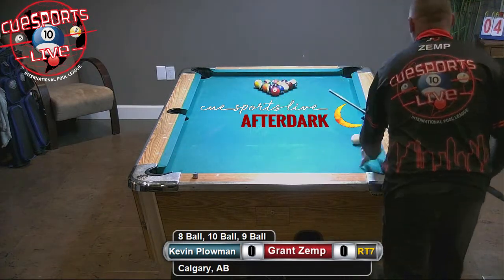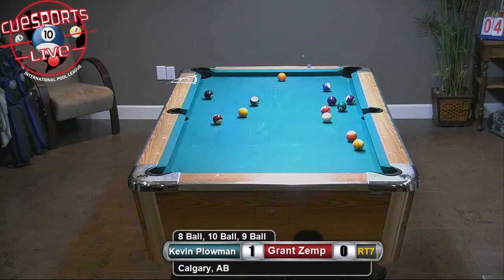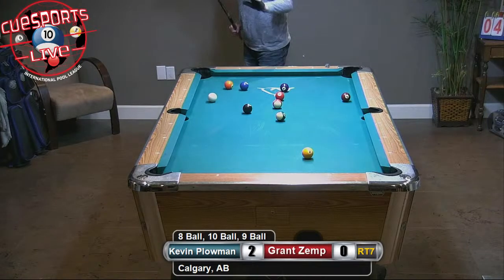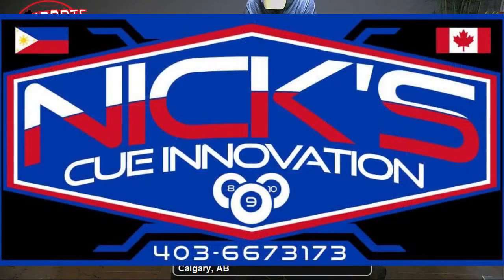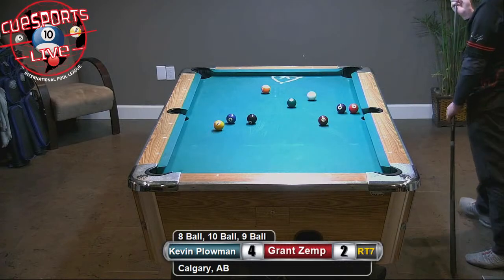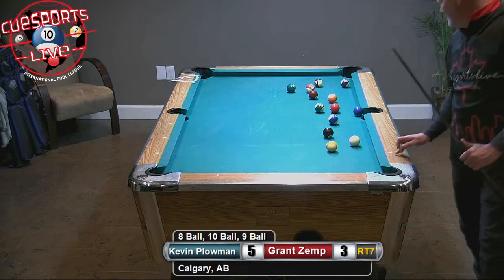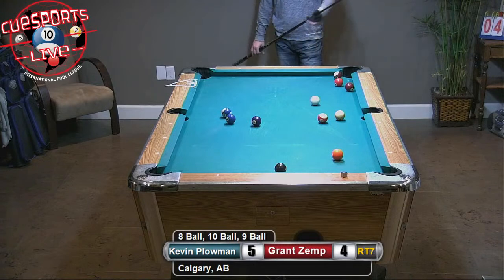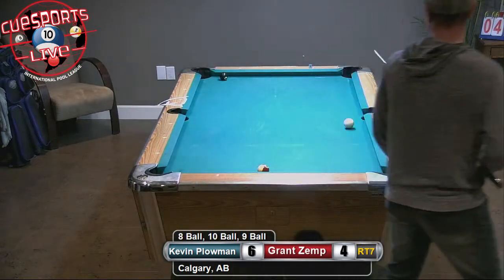CSL After Dark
Grant Zemp VS Kevin Osborn
8 Ball, 9 Ball, 10 Ball Sets